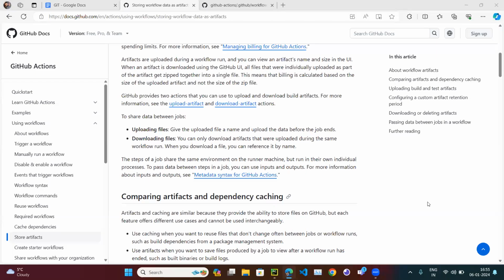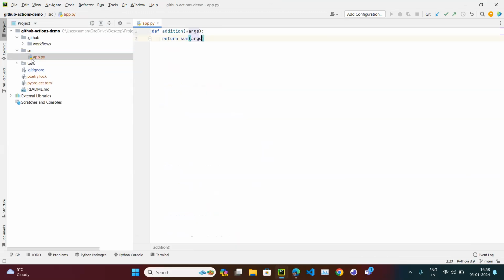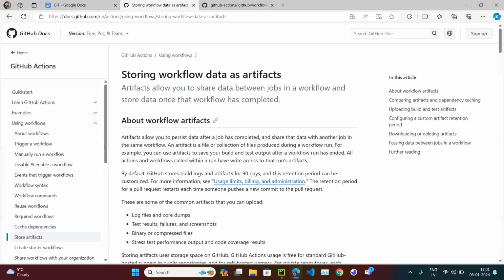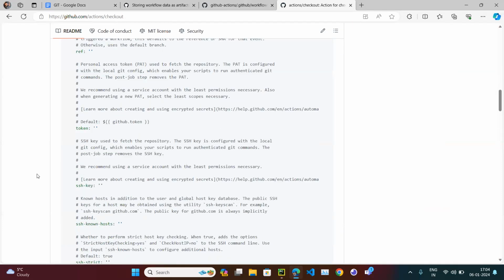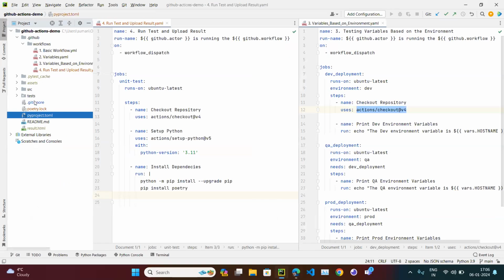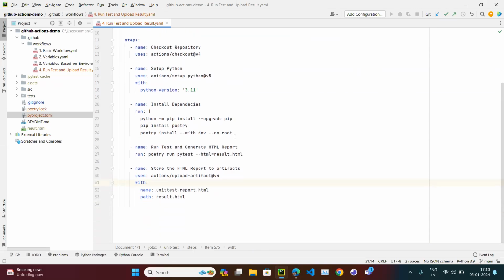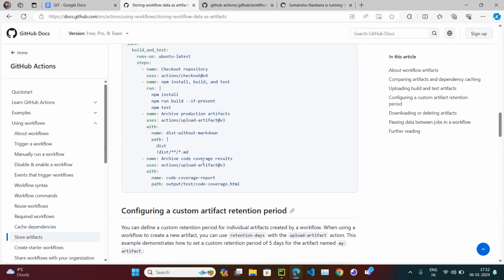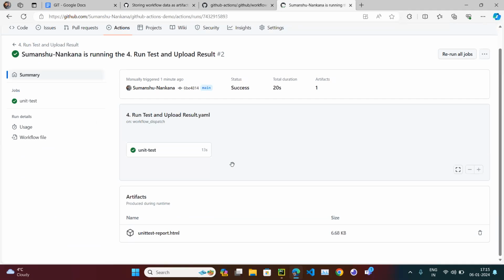GitHub # 0007 # GitHub Actions - Storing Workflow data as artifact